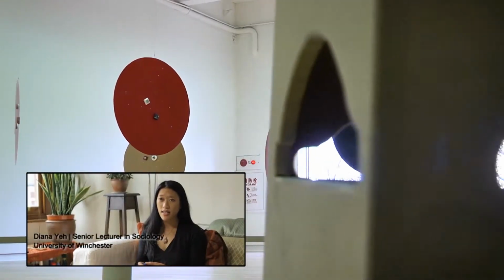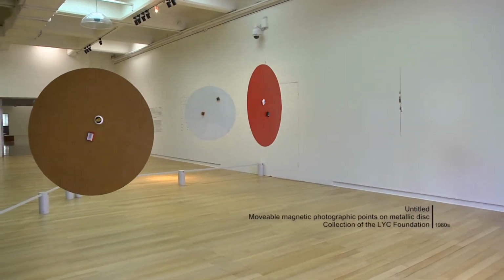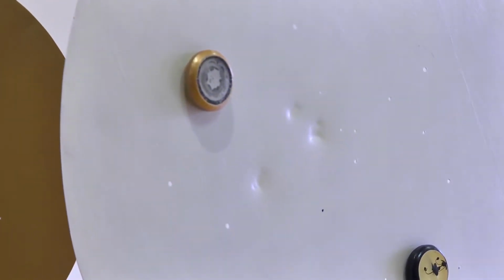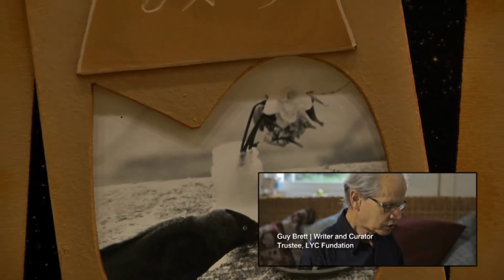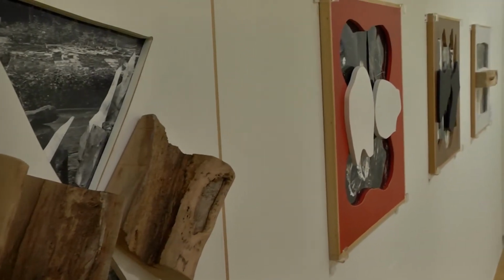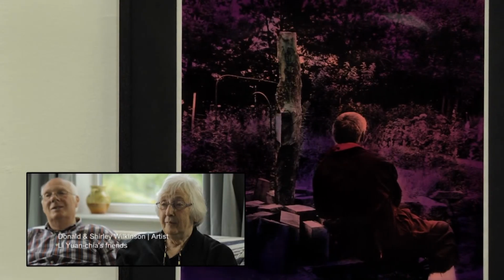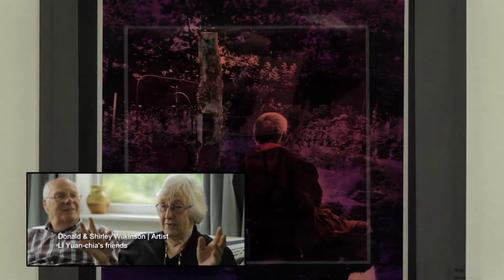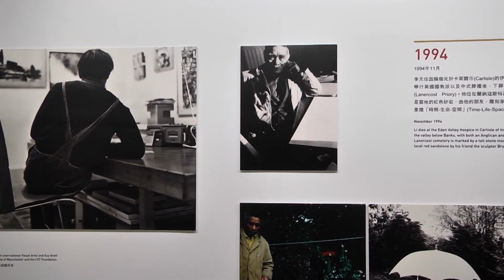TFAM│View-Point: A Retrospective Exhibition of Li Yuan-chia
Broadcast for the representation of View-Point: A Retrospective of Li Yuan-chia at the Taipei Fine Arts Museum, Taipei, Taiwan from 8 March to 8 June, 2014.